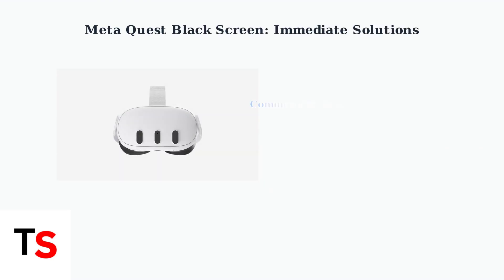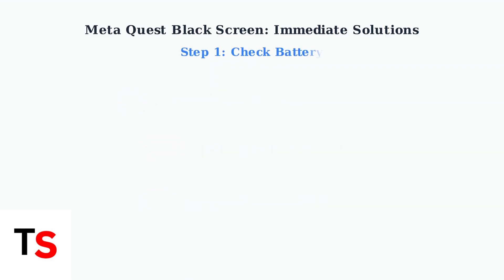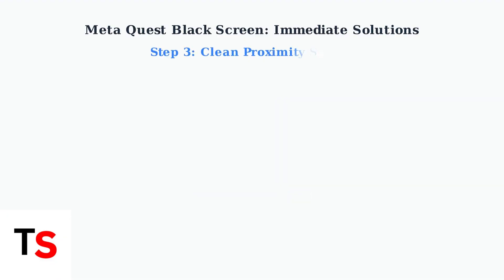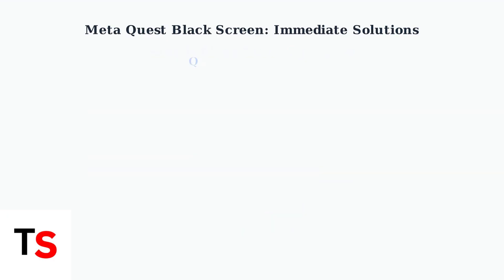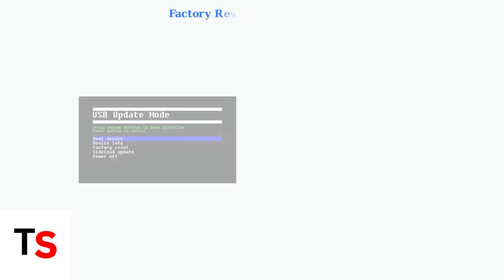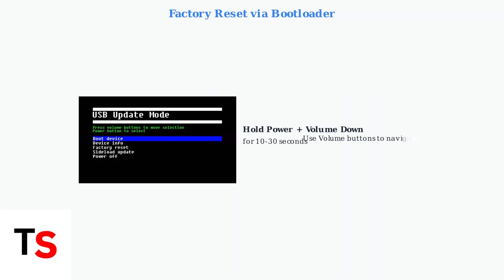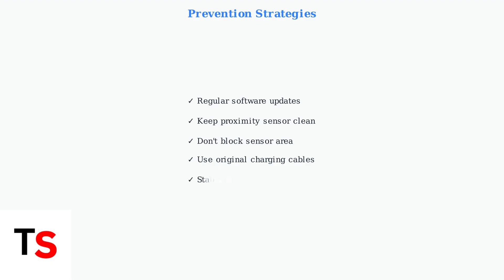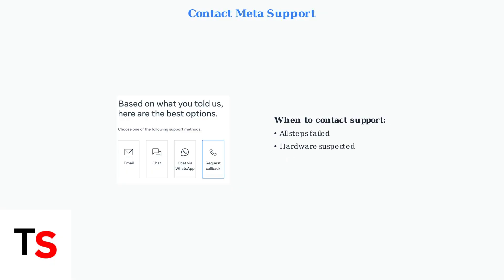How To Fix Meta Quest 3/3s/2 Black Screen With Audio | VR Display Troubleshoot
Discover effective solutions to fix the black screen issue on your Meta Quest 3/3s/2 while retaining audio. Troubleshoot your VR display effortlessly.